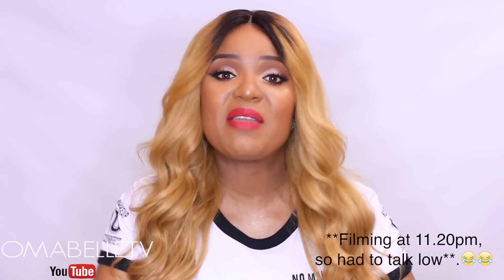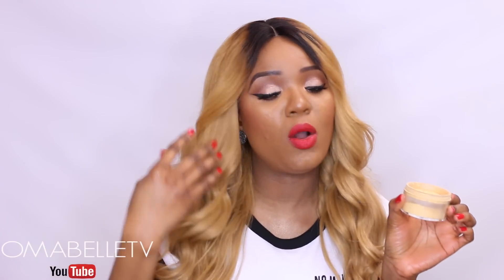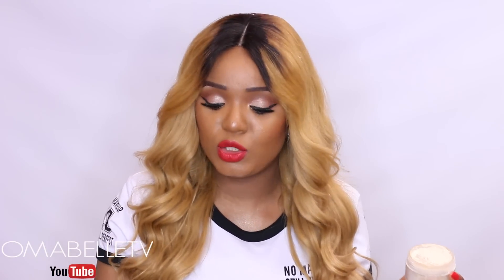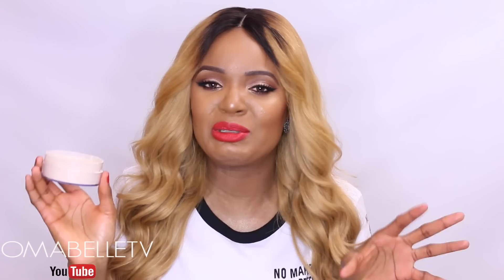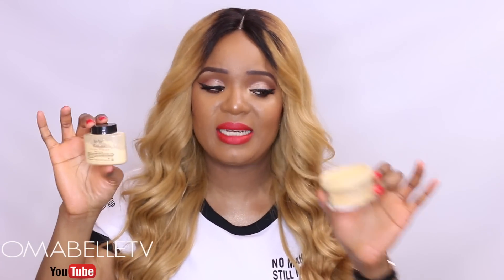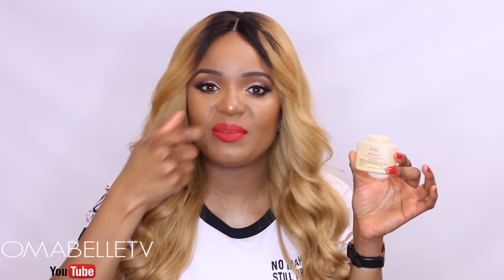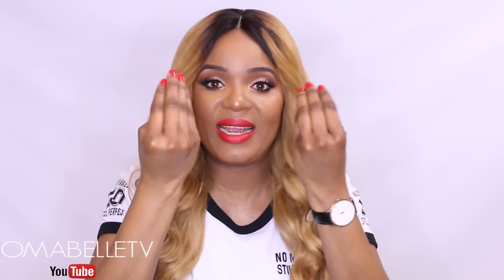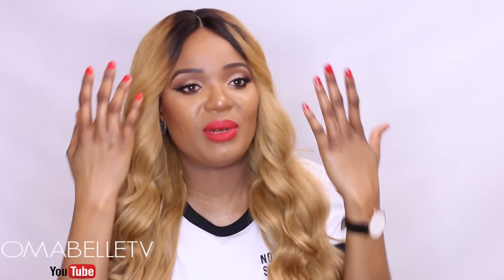BEST UNDEREYE SETTING POWDERS FOR BLACK WOMEN/DARKSKIN - OMABELLETV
Hi Beauties, So I decided to share my favorite Under-eye setting powders specifically for black women/ darkskin because i often receive a ton of comments on this topic.

PRODUCTS MENTIONED -
Laura Mercier translucent loose setting powder
Coty Airspun loose face powder
Ben Nye luxury banana powder -
Amazing Cosmetics velvet mineral powder
Sephora loose translucent powder